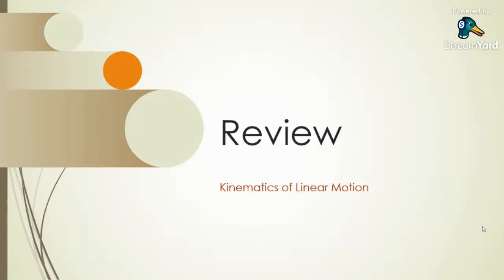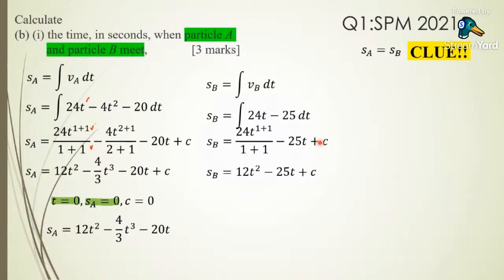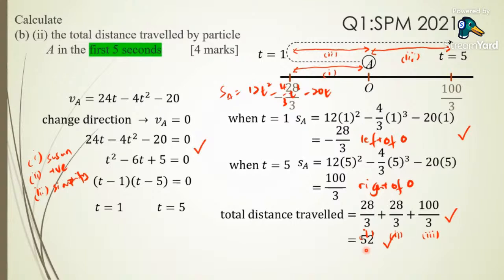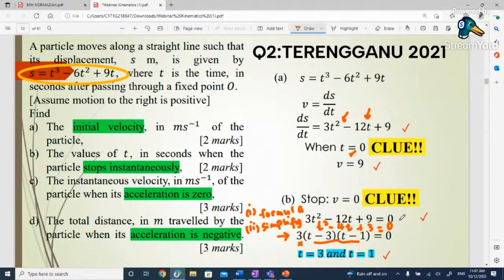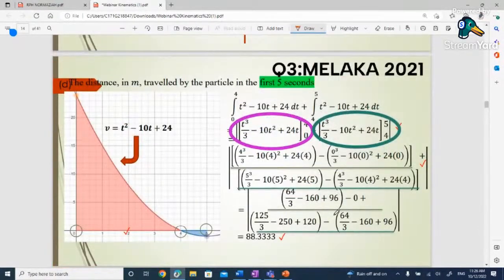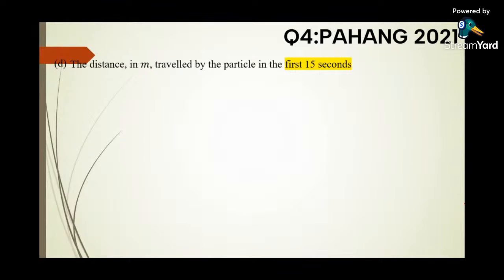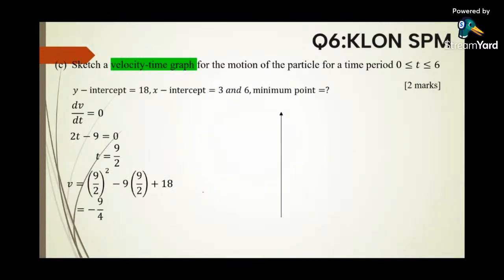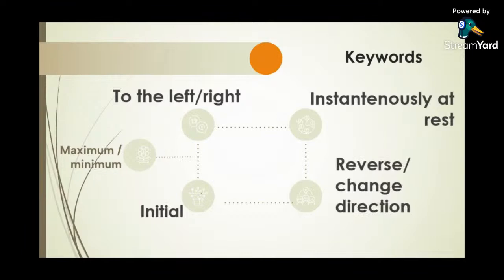Jom SKor A+ Matematik Tambahan_Kinematics